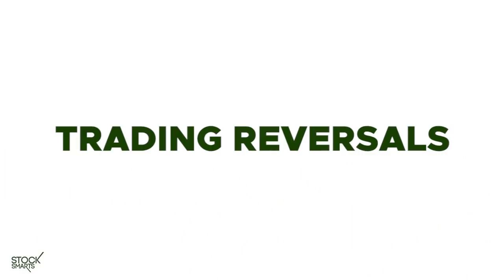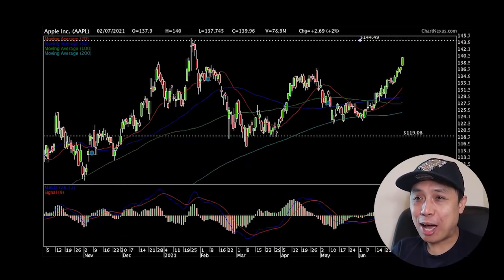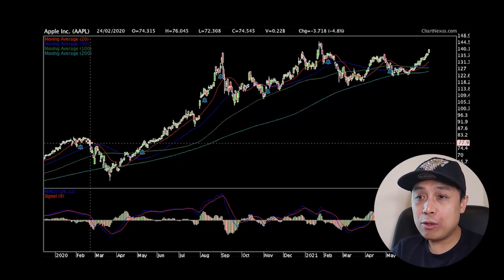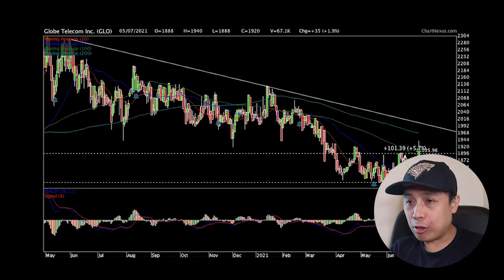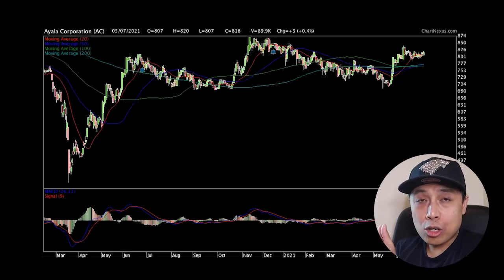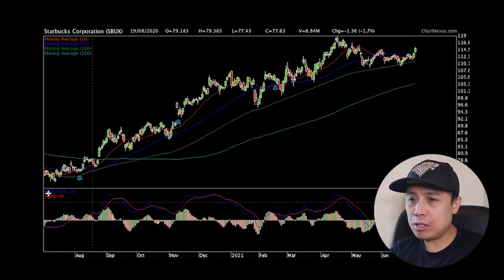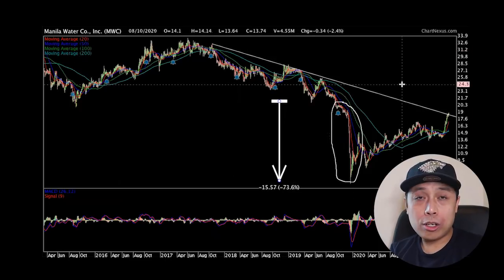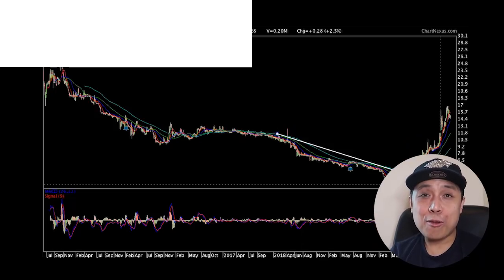THE BEST TIME TO BUY STOCKS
TO INVEST IN US STOCKS FOR 1 US DOLLAR (50 PESOS)

USE THE CODE TO ENTER: 157523

INVEST IN FOREX

28 A Roxas Chua Circle Pacific Village, Muntinlupa City, Metro Manila, Philippines

VERY IMPORTANT

Please do not buy a stock just because it is talked about in Youtube. This is to give you a reference point and data on how you are suppose to analyse stocks only. Never buy or sell just because of this video.

When is the best time to buy your stock? How can you use technical analysis for you to be able to trade your stocks? What is the best way to trade the stock market? How can you use trendlines and moving average to find the perfect time to buy stocks in the Philippine Stock Exchange.